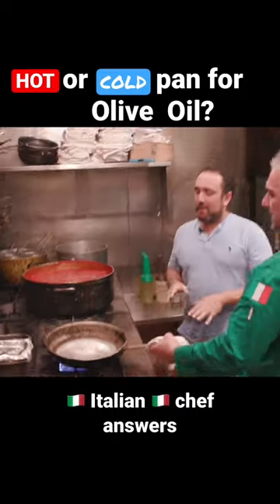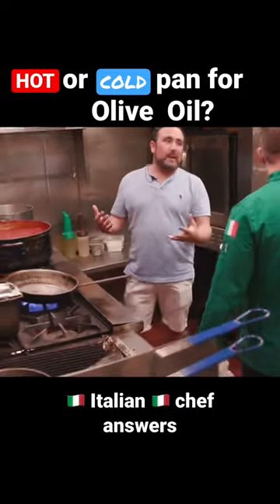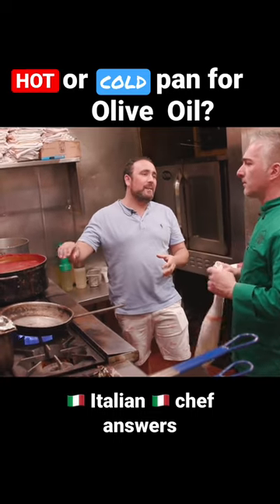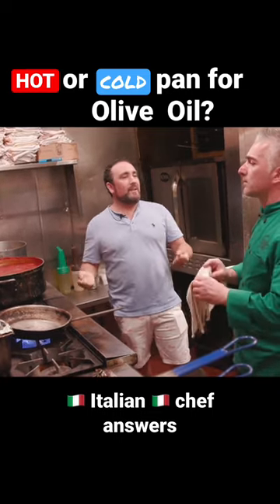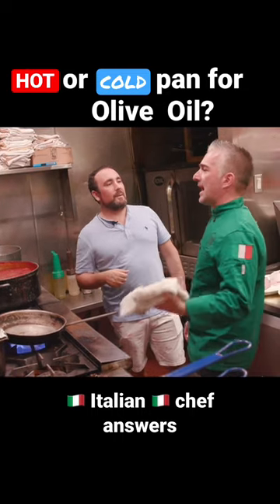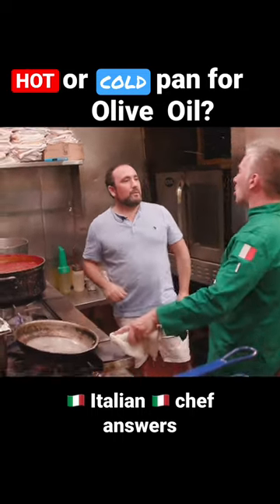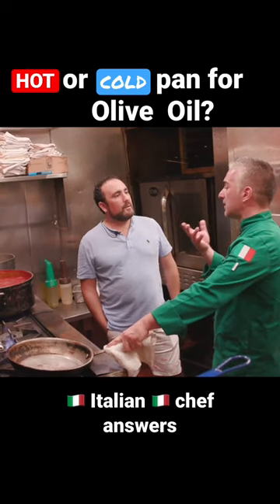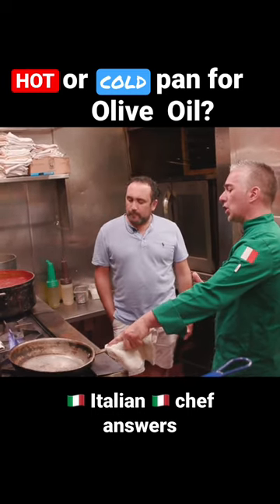Italian chef answers - How to prepare your olive oil for cooking